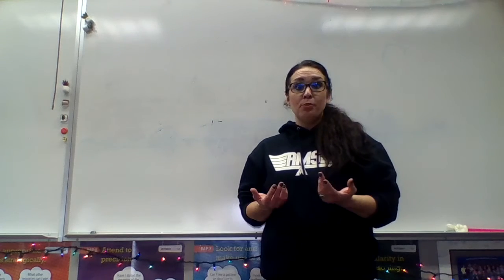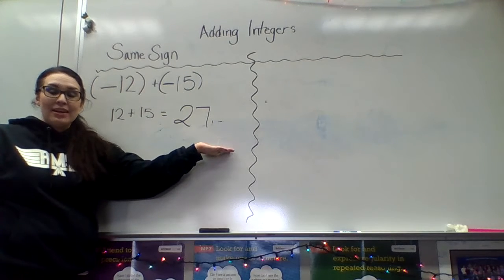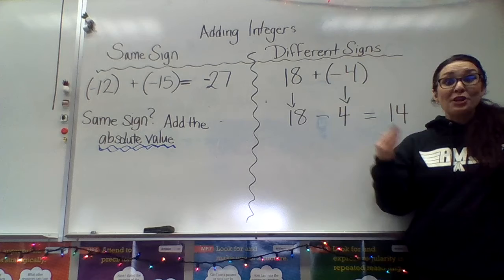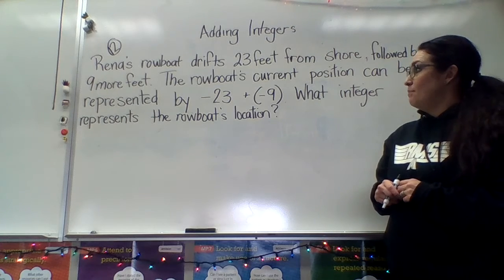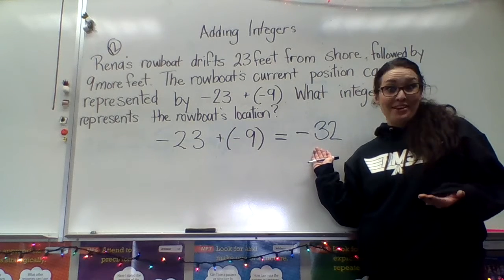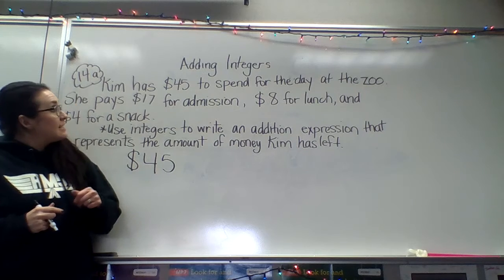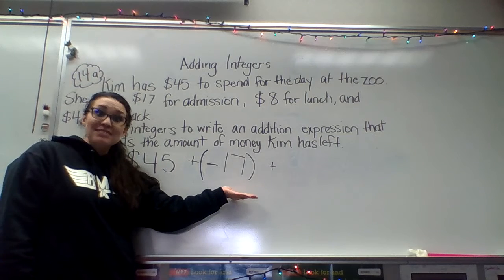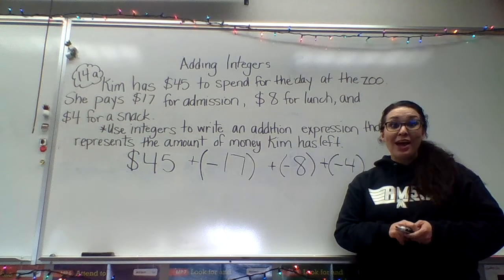Mrs. Schlecht Explains How to Add Integers